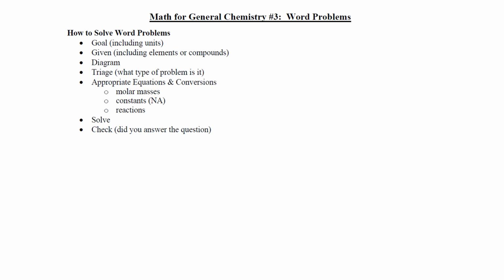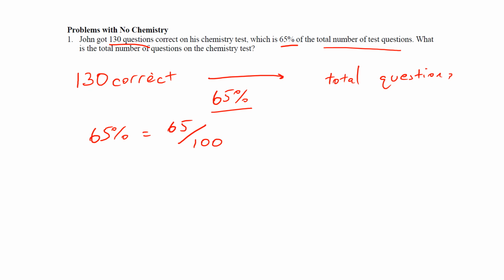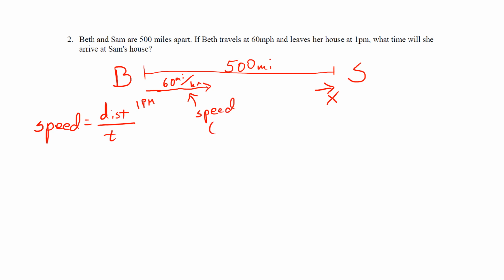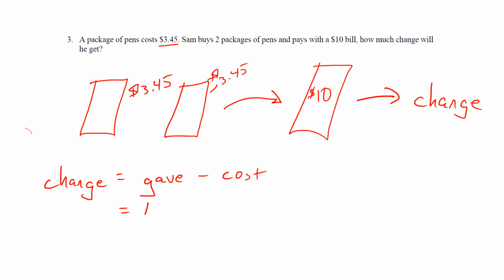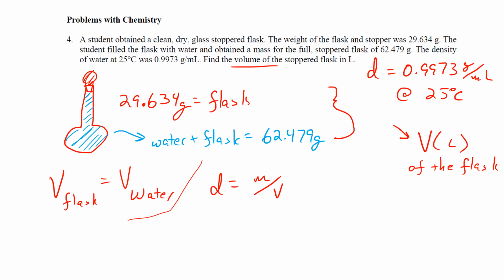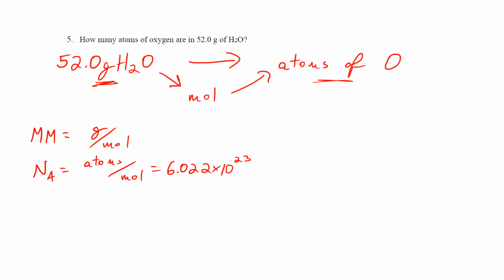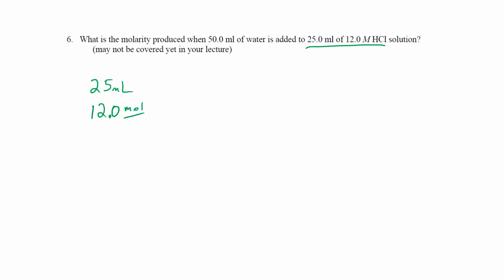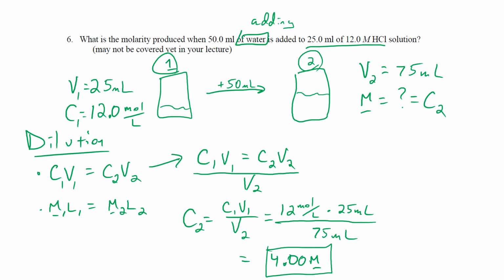Math for Gen Chem #3: Word Problems Answer Key